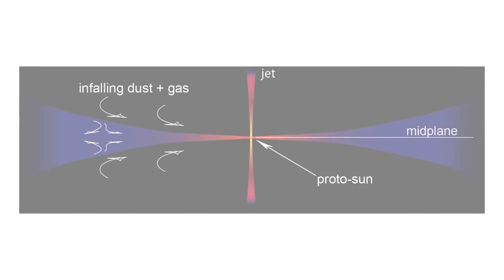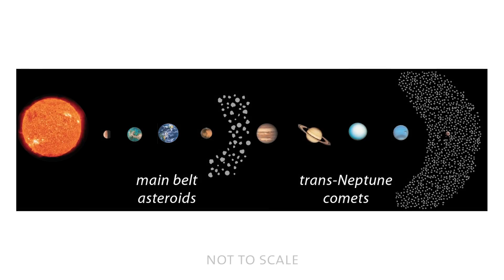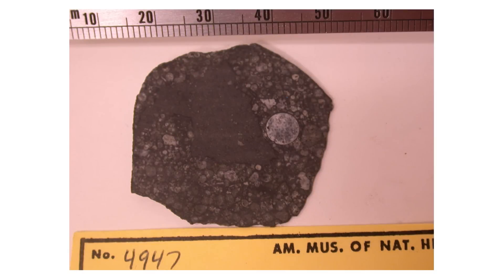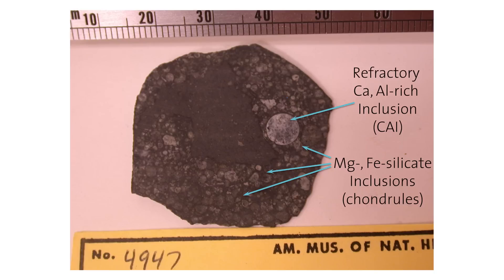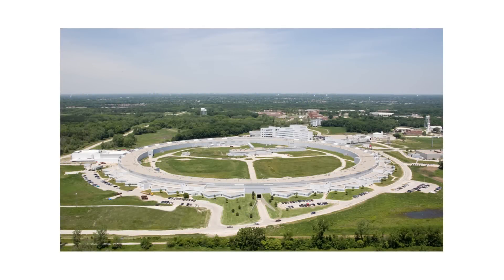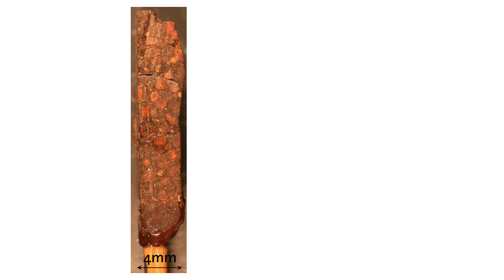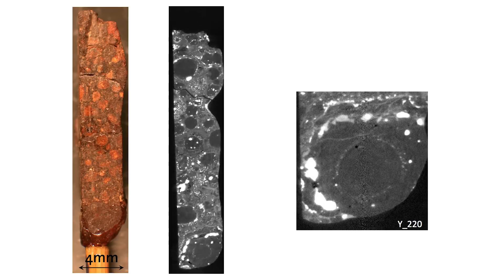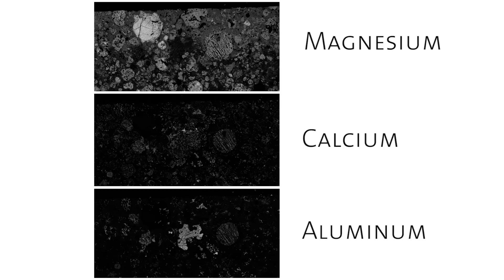Imaging Space Rocks - AMNH SciCafe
What are the technologies at work that help scientists glean information from asteroids and meteors? In this SciCafe, Museum Curator Denton Ebel is joined by Amanda White, a confocal microscopy specialist, and Ellen Crapster-Pregont, a PhD candidate conducting her research at the Museum, in a discussion of the 2 and 3-dimensional analysis of these space rocks.

This is an abridged version of the lecture. For the full version, listen to the podcast